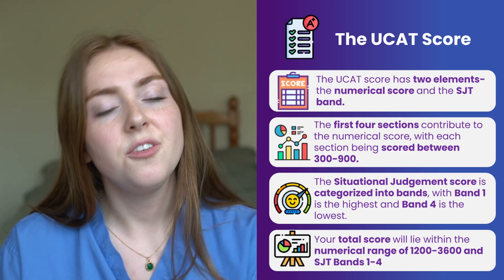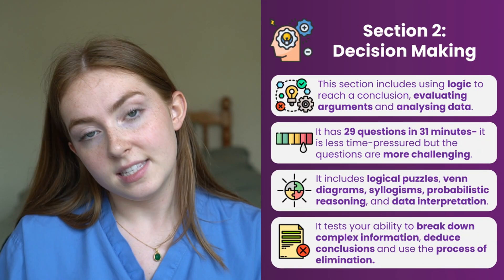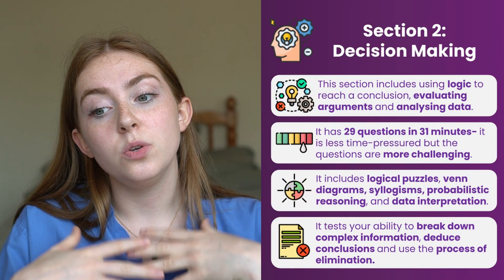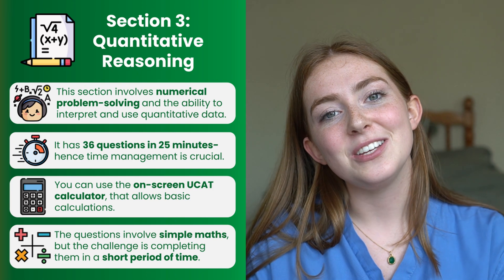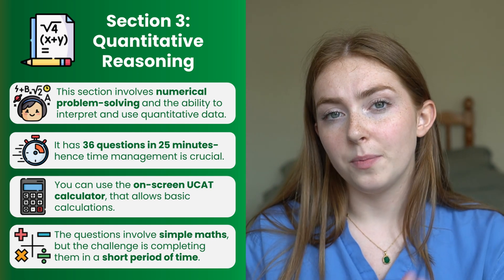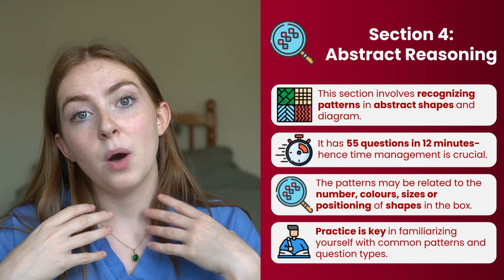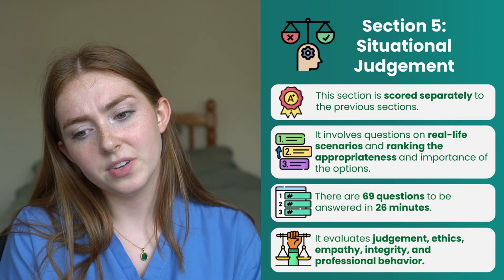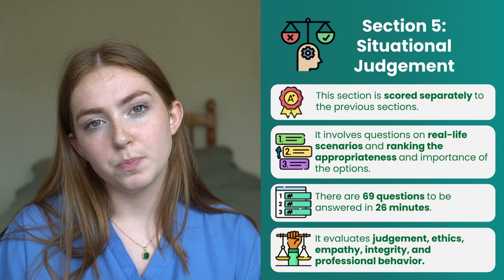WHAT IS THE UCAT (UKCAT)? EVERYTHING YOU NEED TO KNOW (UK/NZ/AUS) | The Aspiring Medics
🤖 Sign up for the world's FIRST AI Medicine Interview Platform "AVA" for only £30 per month

🏥 Book your for FREE Consultation and find out how The Aspiring Medics can TRIPLE your chances of getting into medical school with our 100% personalised expert 1:1 tutoring!

🎥 Buy our Online Interview Tutoring Package today and get personalized support from your tutor